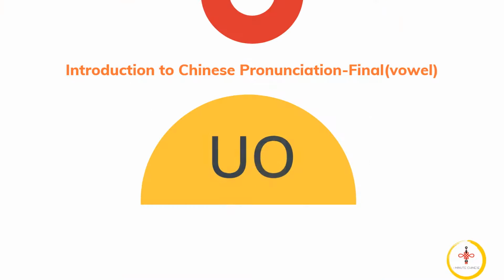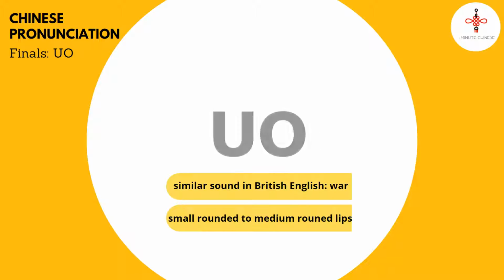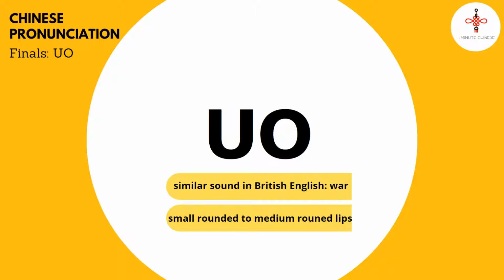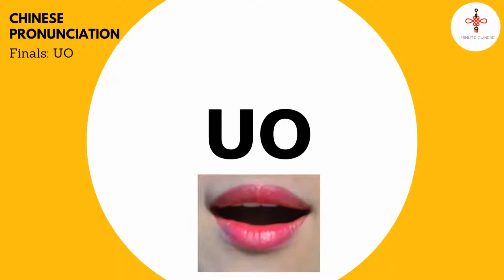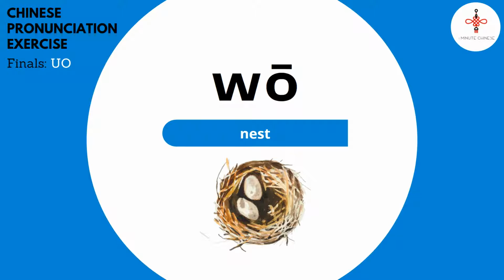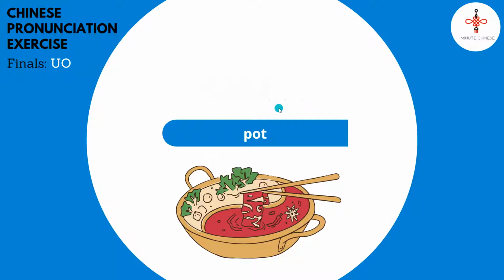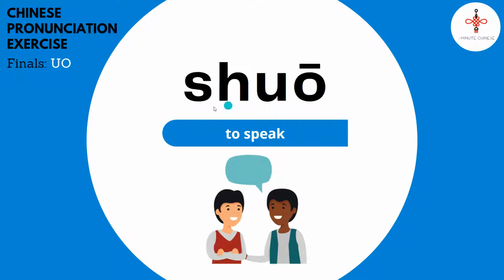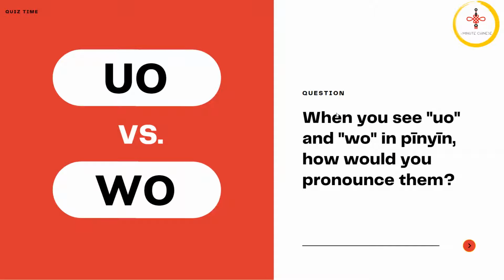Free business Chinese course - Pinyin Finals pronunciation lesson alphabet vowel UO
Learn Business Chinese for Beginners | Free business Chinese PINYIN Finals Pronunciation Lesson: vowels / alphabet UO
Welcome to One minute Chinese.
1 minute a day, makes your Chinese great!
In this lesson, we will talk about the Introduction to Chinese Pronunciation-the Final (vowel)-UO